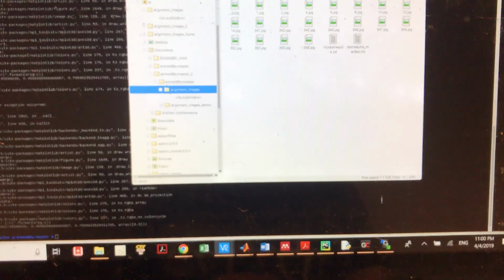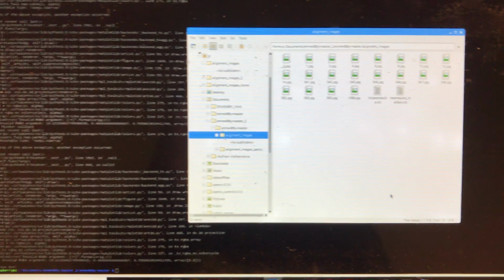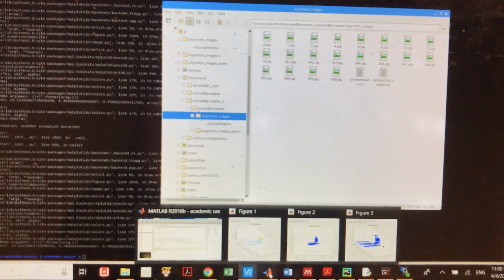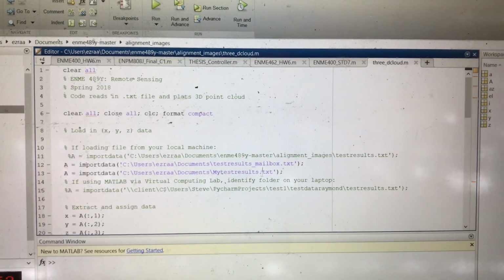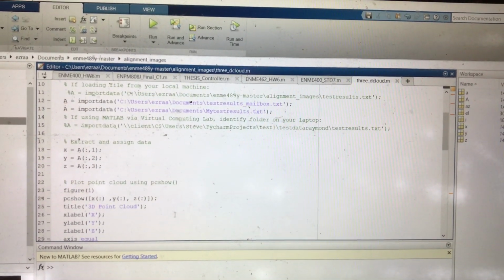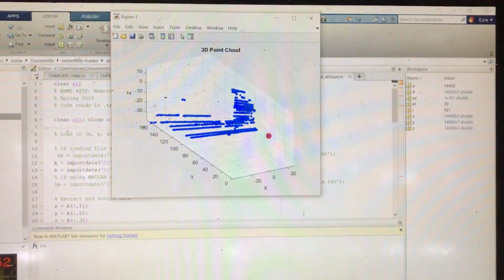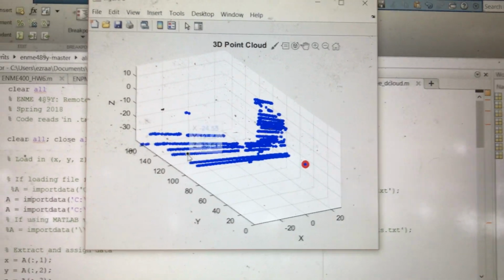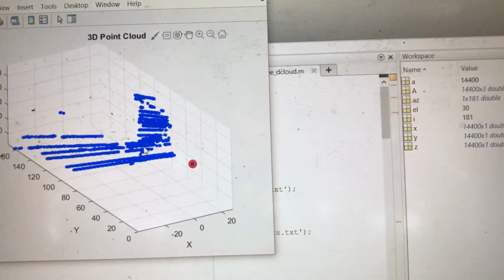ENME489Y - Mailbox Data Plotting